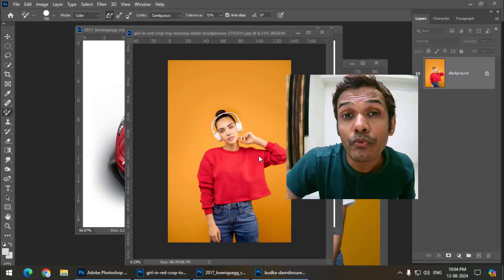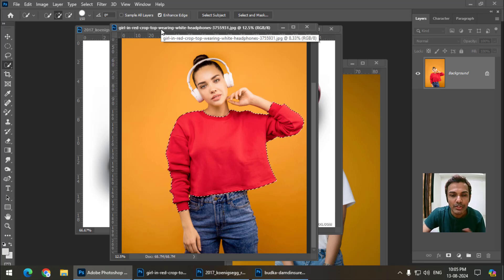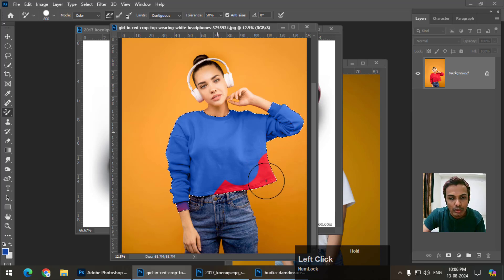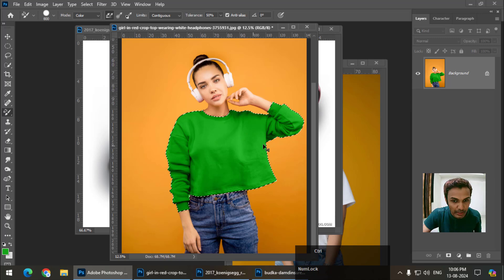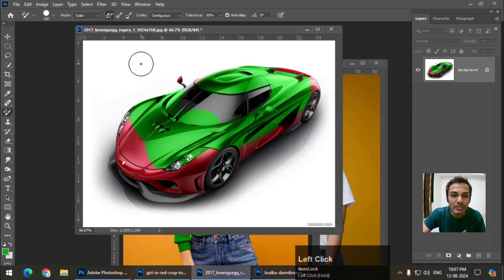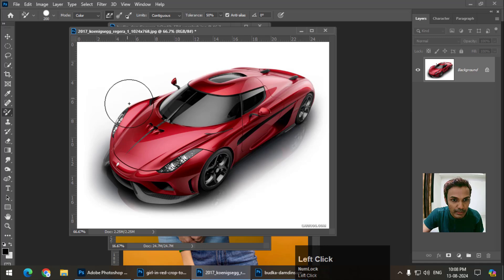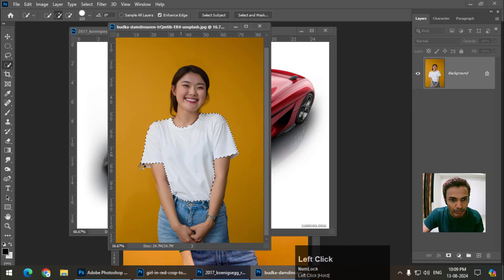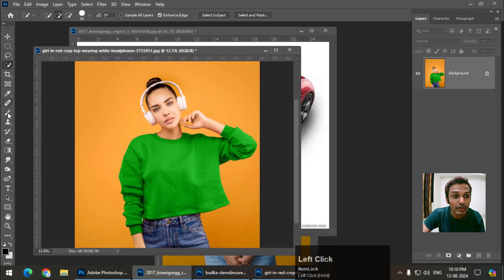Using Color Replacement Tool in Photoshop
In this video I'm going to talk about the Color Replacement tool in Photoshop.